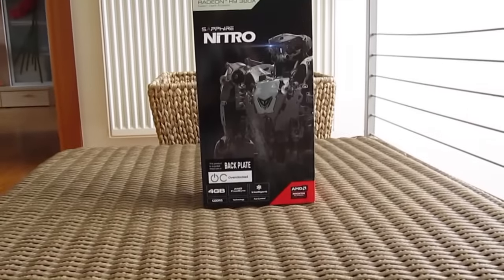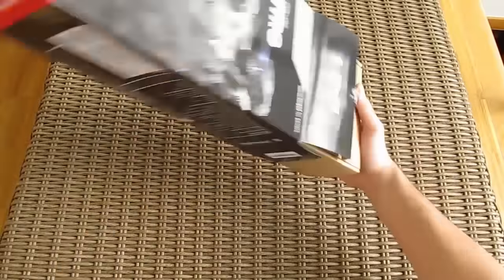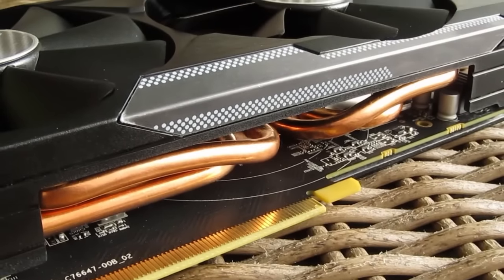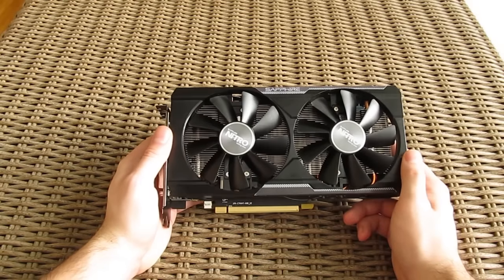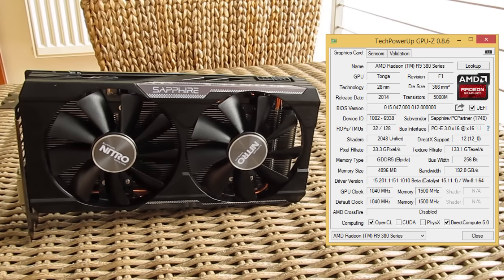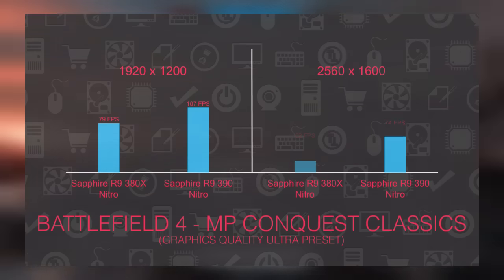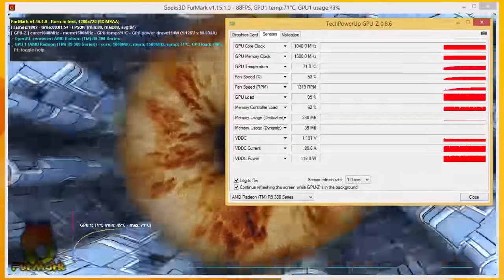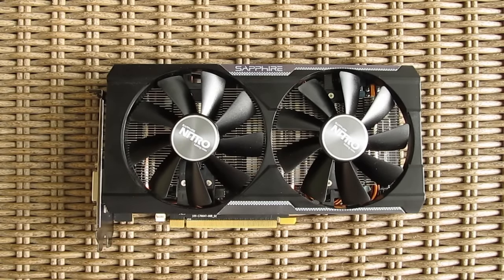Sapphire R9 380X Nitro Review & Unboxing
The new Sapphire R9 380X Nitro carries the latest AMD's architectural creation - a fully unlocked Tonga GPU